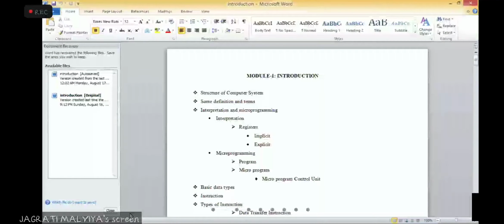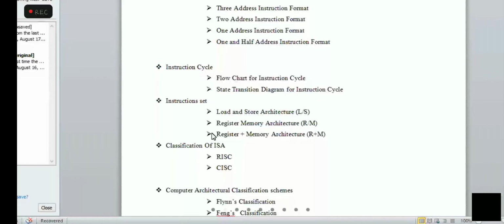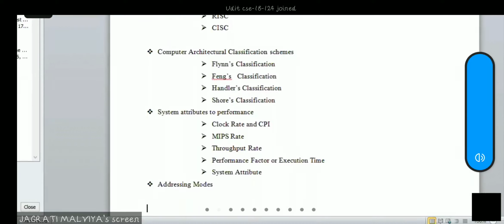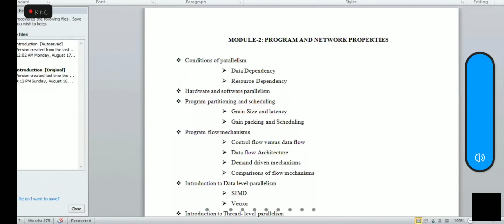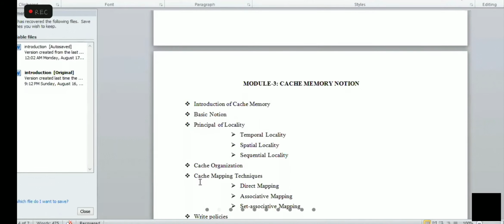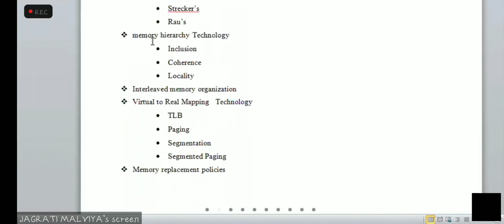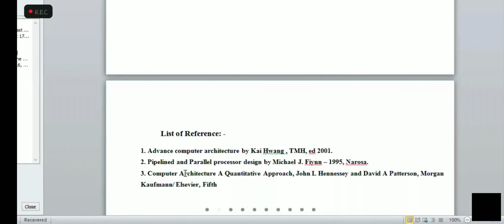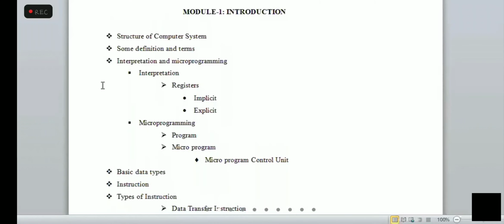syllabus for ACA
jagriti ma'am
Date -17/08/2020